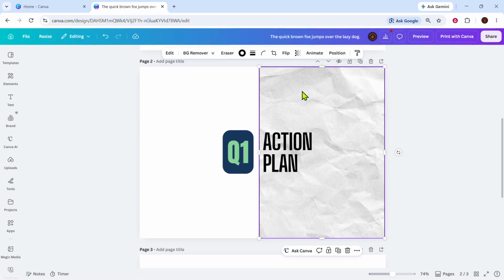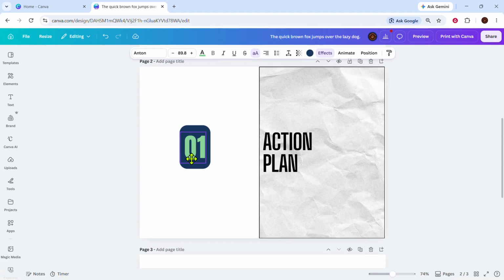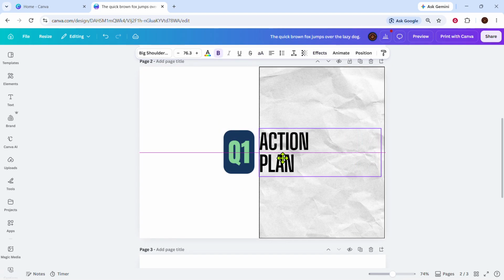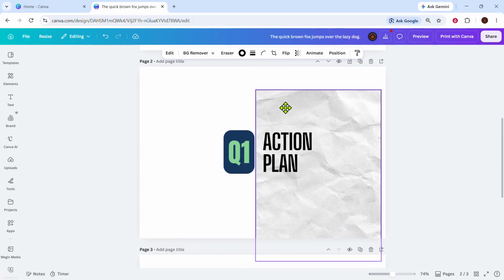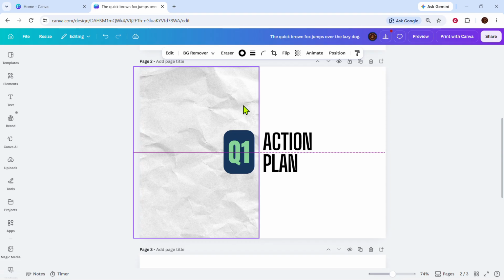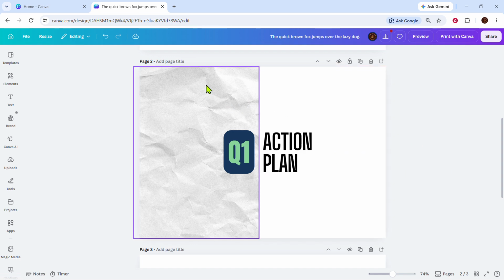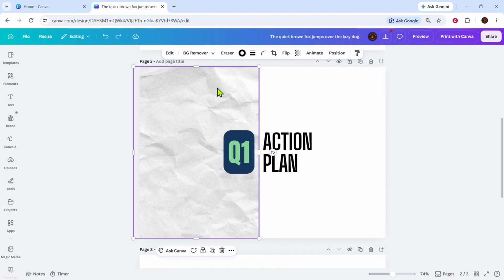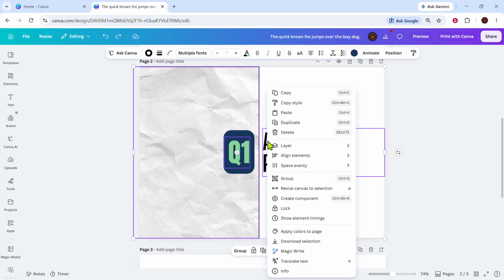How to Group Text with Elements in Canva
In today’s video, we cover how to group text with elements in Canva step-by-step. Grouping text and design elements allows you to move, resize, and edit multiple objects together, making it easier to keep your design organized and aligned.

In this tutorial, you'll learn:
✅ How to select multiple text boxes and elements
✅ How to group text and graphics together
✅ How to move and resize grouped elements
✅ How to ungroup elements when needed
✅ Tips for keeping your Canva designs organized

Whether you're creating social media posts, presentations, flyers, posters, YouTube thumbnails, or other Canva projects, grouping elements can help you work faster and maintain a consistent layout.